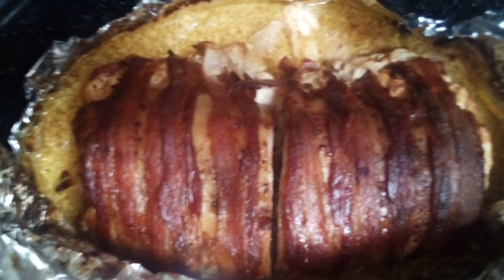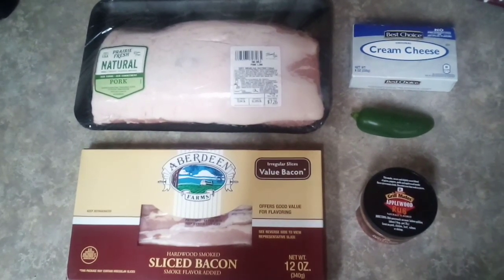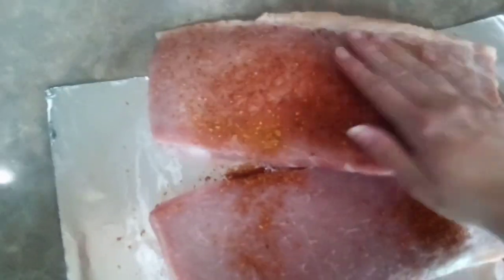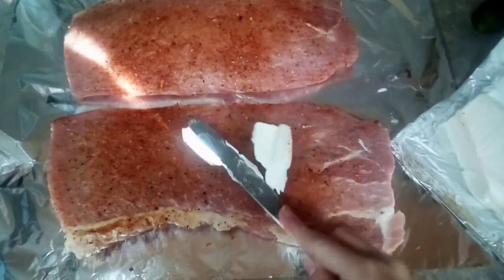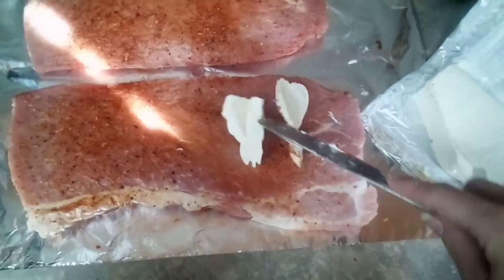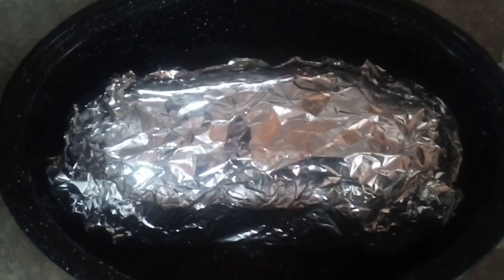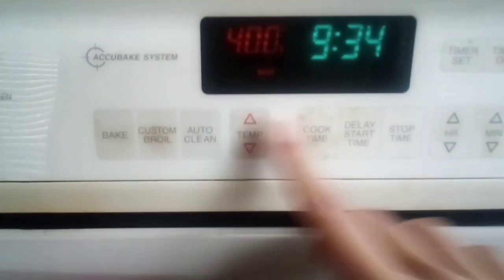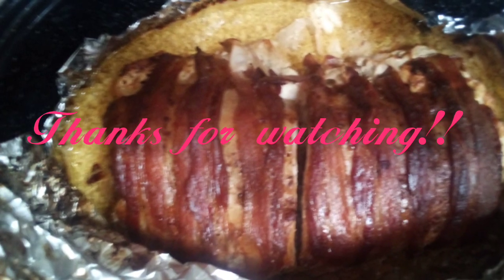STUFFED PORK LOIN !!fOoDiE fRiDaY!!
Cream cheese and jalapeno stuffed in a bacon wrapped pork loin! 😋